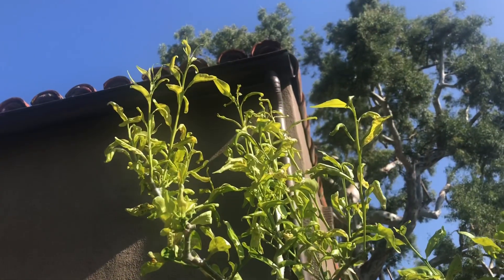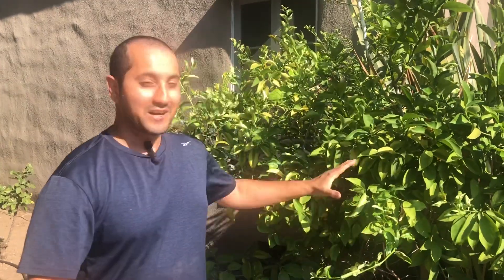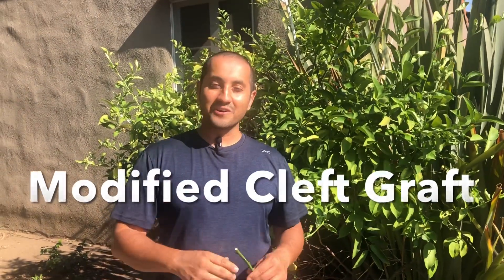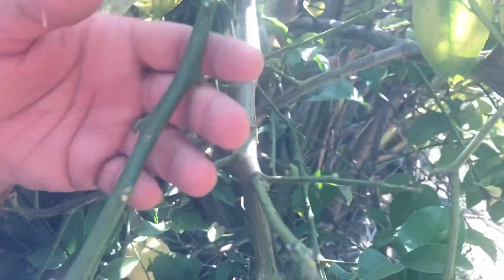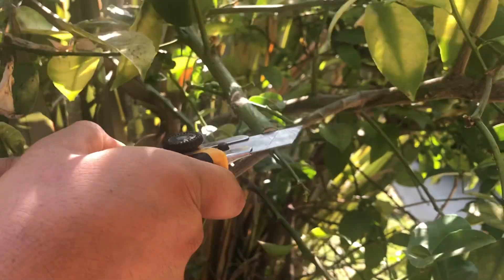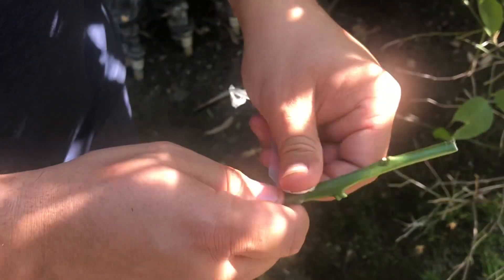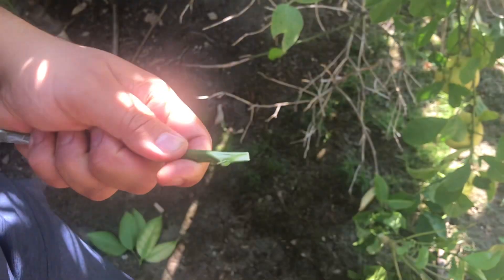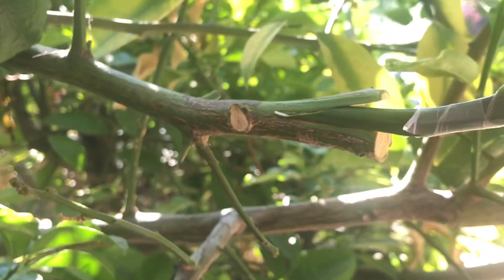Grafting Citrus in the Middle of Summer! No Protection Necessary!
I didn't do anything special to these citrus grafts.  No protection was added.  I simply wrapped them in parafilm grafting tape.  These grafts were exposed to some of the hottest weather we experience here in Southern California.  Regular highs of 100 degrees.  To my surprise, they grew wonderfully.

Link to the Grafting Tape

0:00 - 0:32 - Showing Some Successful Grafts That Grew in the Middle of Summer
0:33 - 1:05 - Can Citrus Be Grafted in the Middle of Summer?
1:06 - 1:42 - The Endless Possibilities With Citrus Grafting
1:43 - 2:18 - Where to Get Citrus Scion Wood
2:19 - 2:53 - What Types of Grafts Work on Citrus?
2:54 - 3:31 - Citrus Trees Are Friendly With Grafts
3:32 - 4:36 - Which Branch to Graft Onto?
4:37 - 5:03 - Preparing the Rootstock for Grafting
5:04 - 6:27 - The Modified Cleft Cut Into the Rootstock
6:28 - 7:21 - Preparing the Scion
7:22 - 8:33 - The Modified Cleft Cut into the Scion
8:34 - 9:34 - Inserting the Scion into the Rootstock!
9:35 - 10:44 - Wrapping the Graft Union Tightly with More Grafting Tape
10:45 - 10:58 - How to Know You Have a Successful Graft?
10:59 - 11:26 - Order Scions from the Citrus Clonal Protection Program!